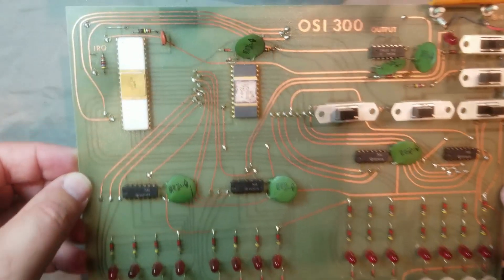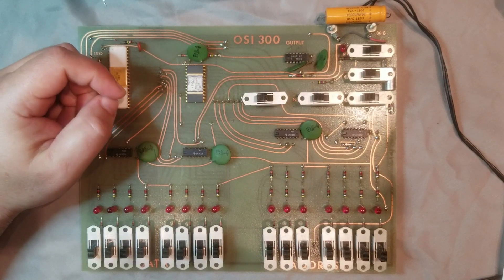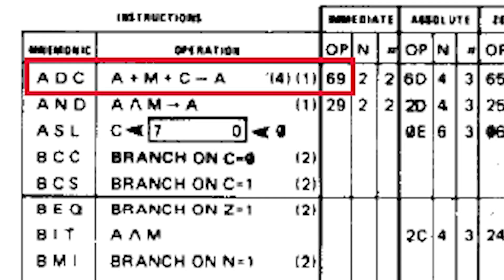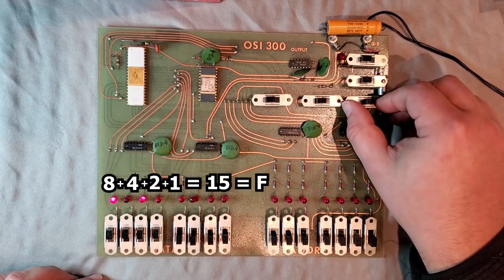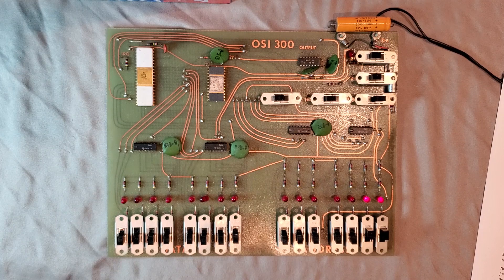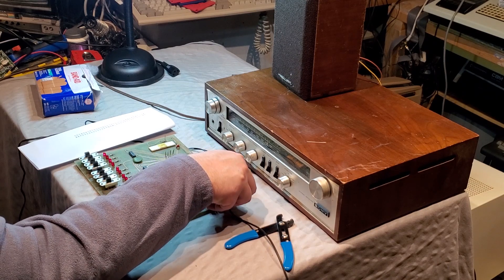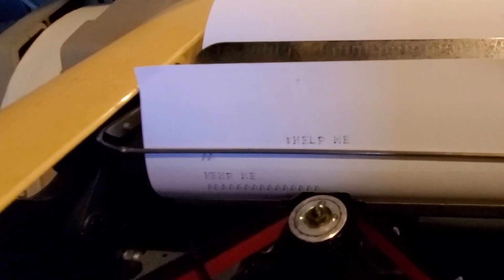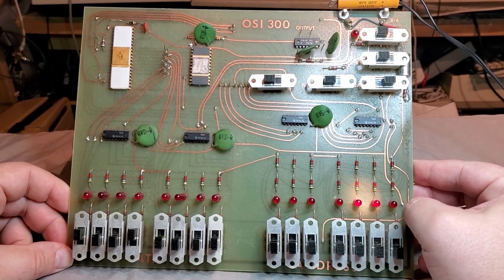Humble Beginnings: The Ohio Scientific Instruments (OSI) 300 Single Board Computer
vintagecomputer #6502 sbc In 1975 a husband and wife team started a company called Ohio Scientific Instruments to produce electronic training aids for students. One of those devices was the Ohio Scientific 300 single board computer, among the first computers ever to use a MOS 6502.

This video.will present a bit of the history of OSI, demonstrate the use of the computer and provide some information of use to collectors.